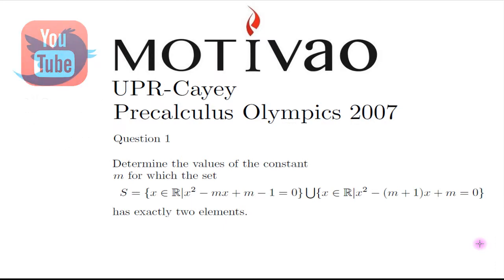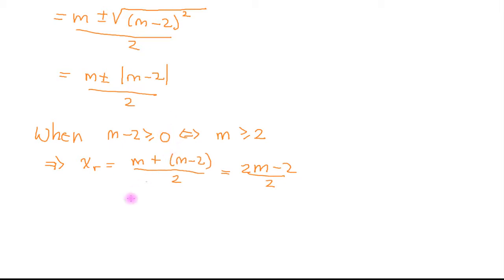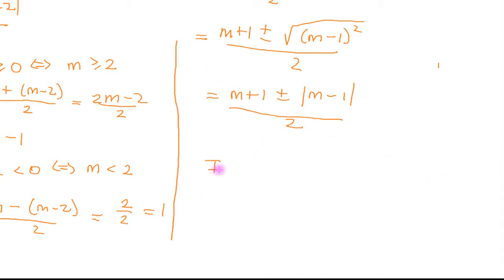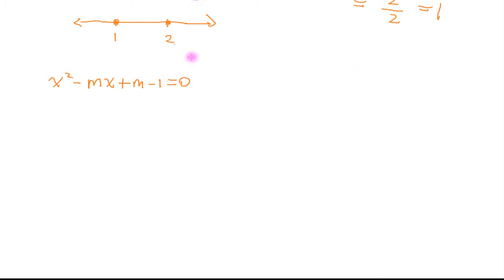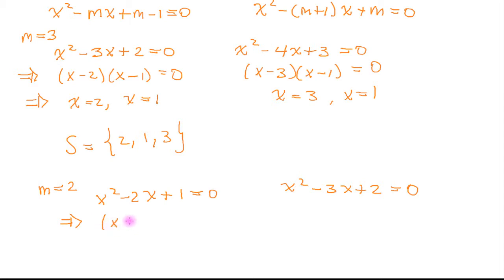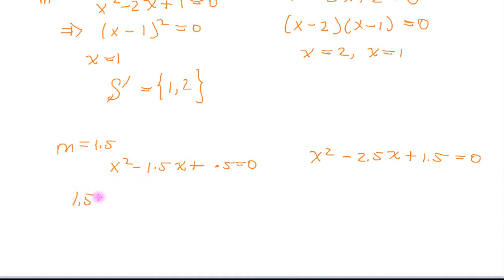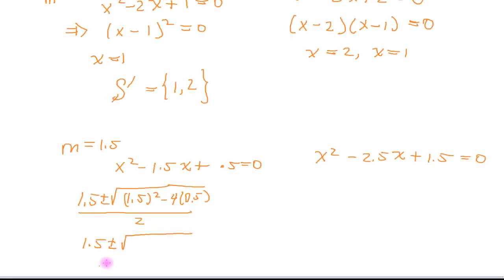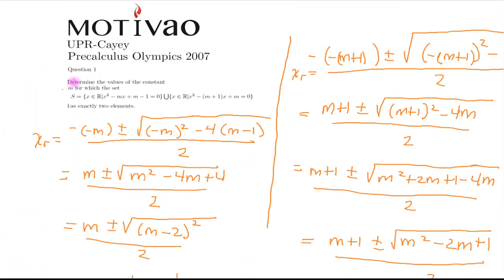Determine the Value of m | Precalculus | UPR-Cayey Olympics | Question 1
This is the first question of the 2007 Precalculus Olympics administered by the University of Puerto Rico Cayey.